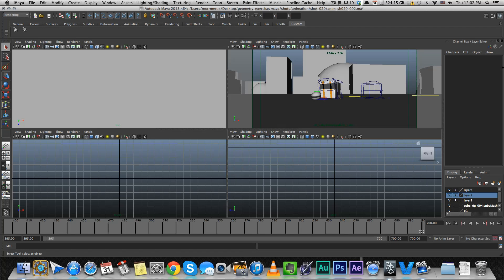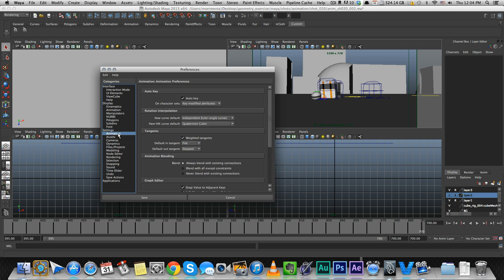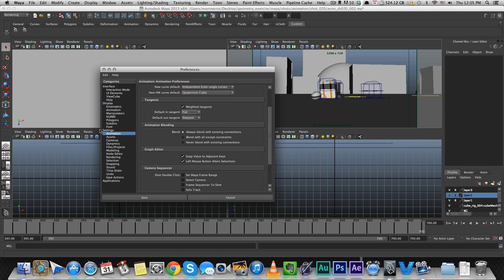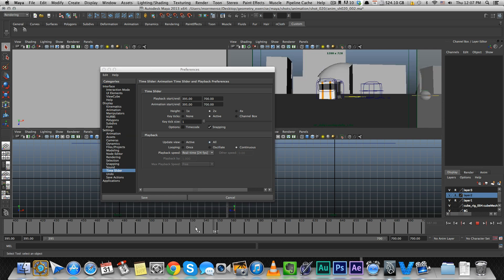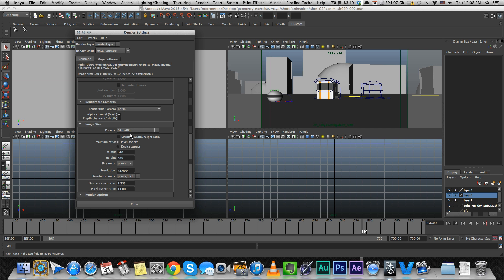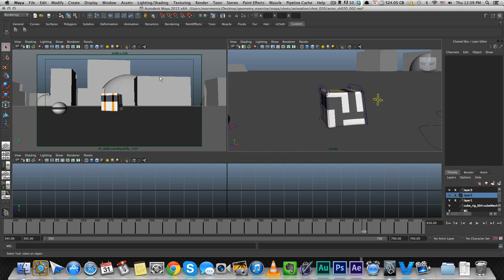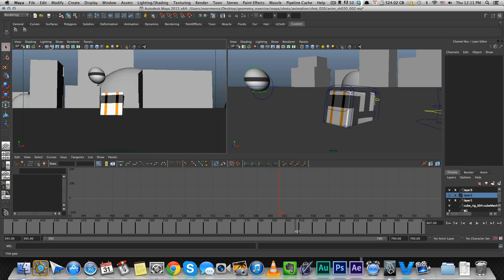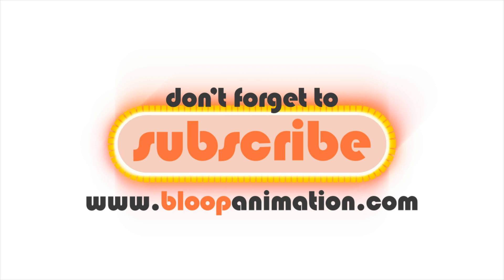Settings and Workspace for Animation (in Maya)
In this video I'll go over the proper settings you should set before starting to animate. I'll also show my recommended workspace setup.